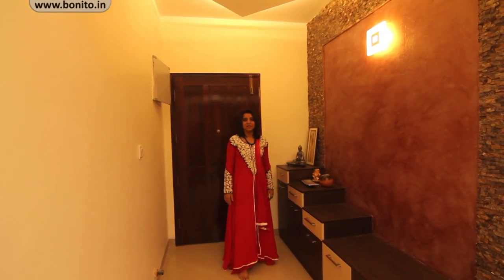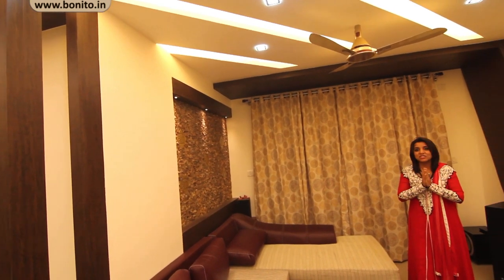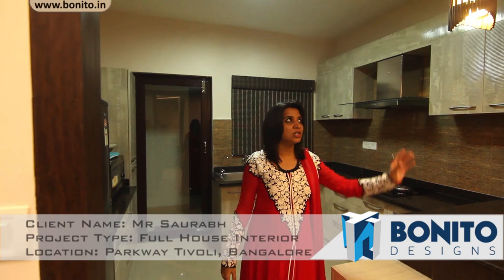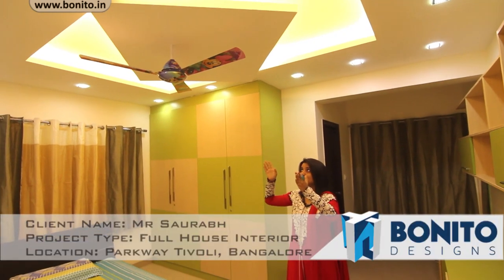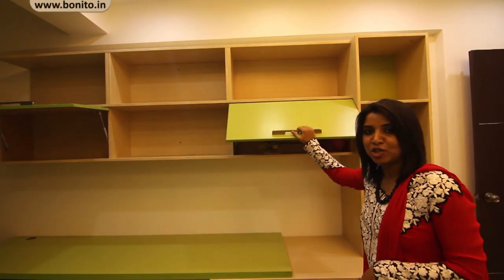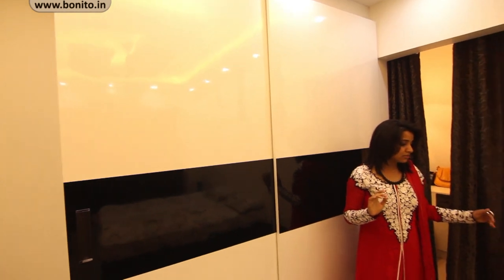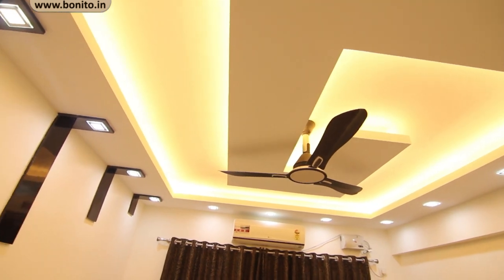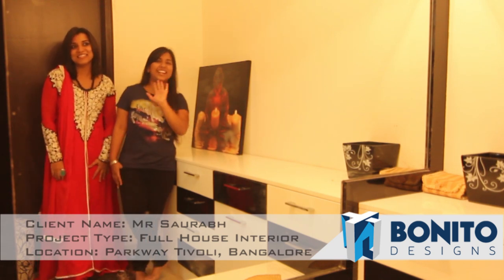Mr Saurabh Parkway Tivoli Interiors [Final]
This is the interiors done for a 3BHK home in Parkway Tivoli in North Bangalore.

We are back again with one of our 3BHK apartmentinteriors in bangalore
Come let’s have a deep look about our latest

foyerdesign of Saurabh’s home is designed in a simplistic way with the combination of stone cladding, contrasting wallpaper and the shoe cabinet furniture unit.

We panelled the wall with stone cladding along with contrasting wallpaper. Contrasting color laminates were used for the shoe cabinet to match with the color theme of the cladding. This cabinet furniture is functionally designed to serve both as storage area as well as seating space to tie their shoe lace without any hassle. A couple of squares tilted at an angle of 45 occupied the false ceiling.

On moving inwards, you will enter into the apartmentLiving wherein you find a designer modular TV unit on the right hand side. There is something special about this TV unit. Let me explain you what it is..!

This wide length modular panelling designs wall TV unit has 3 floating shelves. Additional storage space was provided beside these floating shelves to display items of their interest. As you can observe, the tail of the wooden panelling design gives a way to the false ceiling in this room where in the same tail ran into the ceiling.

For the opposite wall of the TV panel design, we designed a designer unit which consists of same cladding we used in foyer along with spotlights provided to give more lighting effect for the living.

Apartment
As the living room has an open dining layout, we just proposed 3 wooden rafters that runs into the ceiling to give a partition effect. Right wall of the dining was left with wooden rafters along with spotlights in it which highlights the paintings showcased on this wall.

Kitchen

Here comes the open kitchen to the left of the dining; where we designed a breakfast counter. Just like regular kitchen interiors we provided 3 tandem boxes that serves the purpose of thali, cutlery and the utensils storages. Couple of top cabinets are mounted on either side of the chimney.

Apartment Master Bedroom design:
Now we are in the master bedroom where the entire room is filled with 2 colors of snuff and black color. This entire floating cot comes with black laminated frame whereas we used snuff colored laminate for the headboard. Headboard panel comes with a step design and a matching wallpaper was suggested. Dash of wooden sticks were placed at equal distance to give that dropping effect for the headboard.

To the opposite of the bed, a sleek modularfurniture tvwallmount occupied the wall. False ceiling in this room depicts a G shape.

Kid’s bedroom:
In the kid’s bedroom we used 2 light color laminates – lemon yellow and light wooden tint colors to occupy the entire room furniture units. 2 door slider wardrobe was designed by considering the same laminates that gives the effect of alternate blocks of checkered design.

Huge length study unit was designed along with top and bottom storage cabinets to place their files and stationary along with study top. One end of the study unit has a series of shelves positioned vertically where the other end of the study unit has an in-built dresser with a frame less mirror.

Guest Bedroom:
Being the space as a constraint, we tried to keep the furniture units to the minimal. 4 door openable wardrobe was designed along with glass on the either side to serve as dresser unit for this room. Z shaped false ceiling was designed for this room.

This is all about this our recent 3BHK apartment interiors in Bangalore. Hope you fell in love with our latest designs. See you soon.